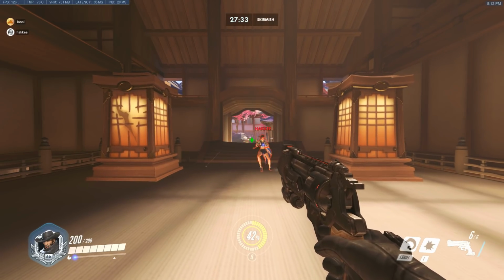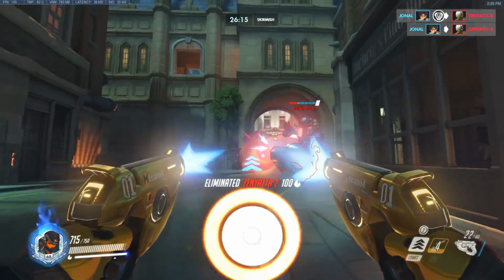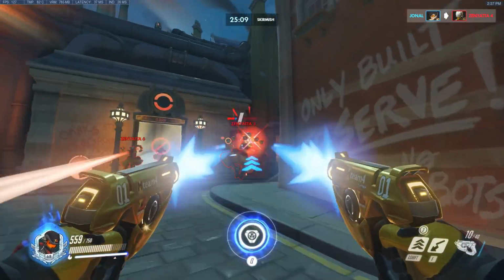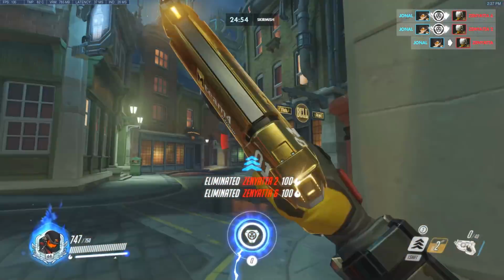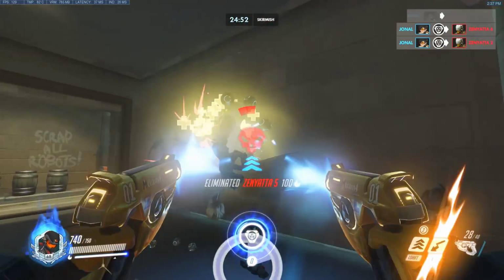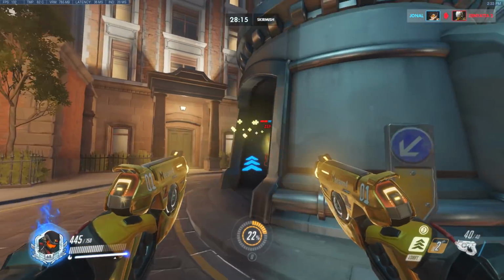Tracer Dodge Guide | Coach Jonal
Kill more,die less with tracer. This is how you dodge as tracer so you take less damage and can secure those frags!

Thank you to hakkee with helping getting footage!